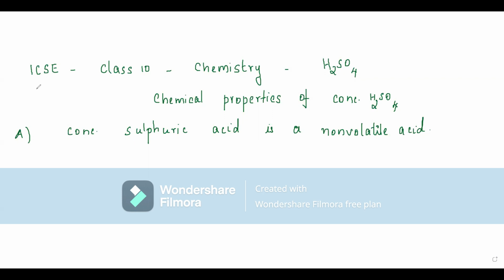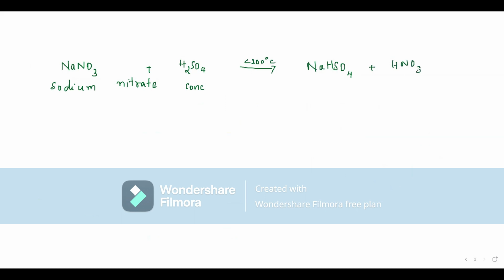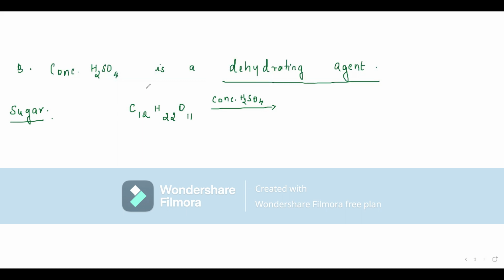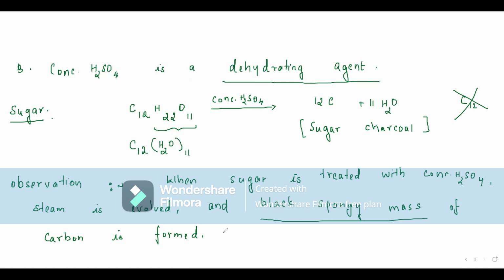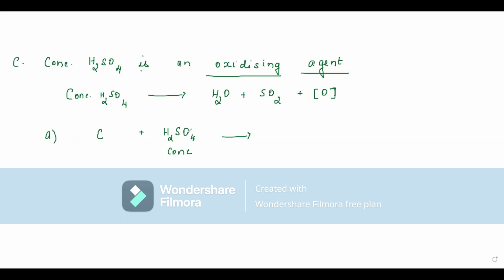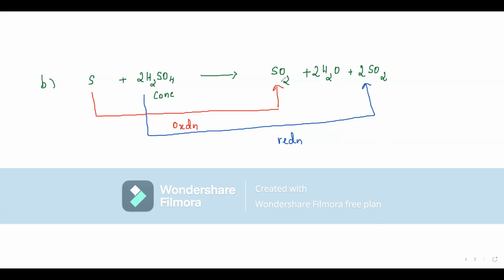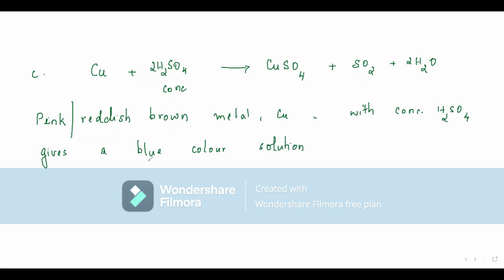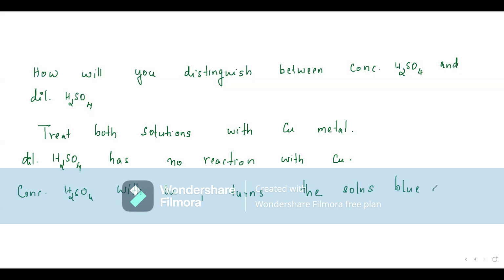icse class 10 chemistry - sulphuric acid chemical properties | Tales of Chemistry